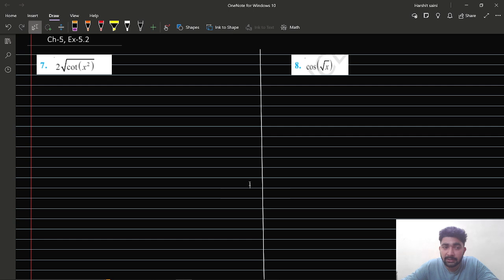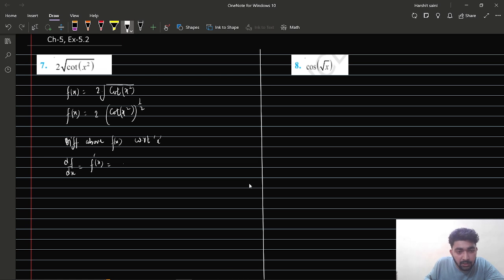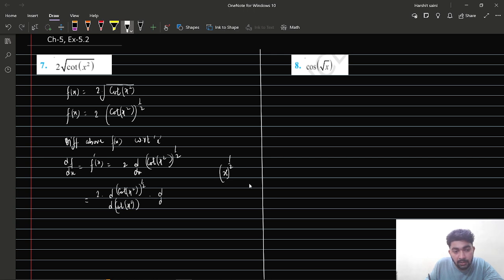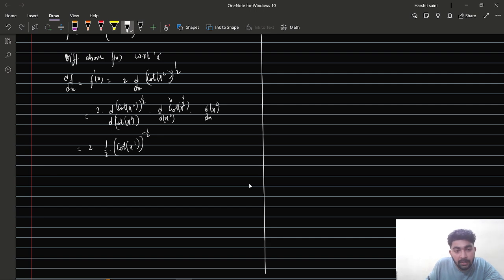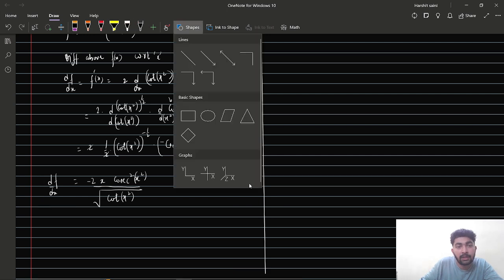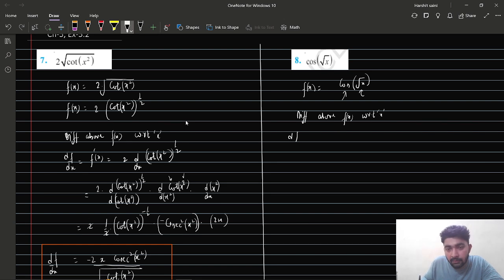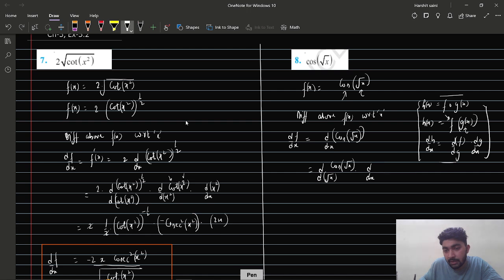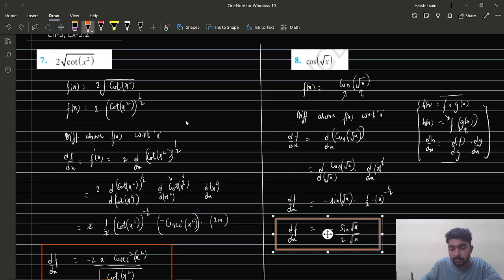12th NCERT Mathematics| Ex -5.2 Q7 & Q8| Concept - Chain rule and derivative of T- ratio & Poly. fns